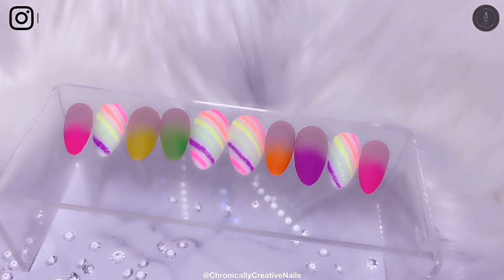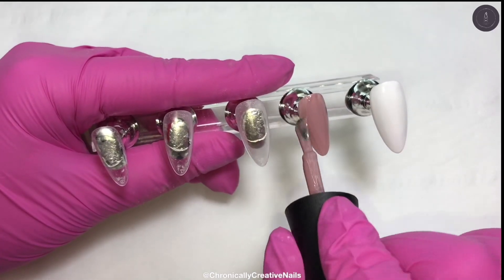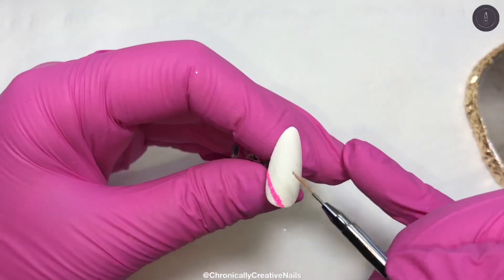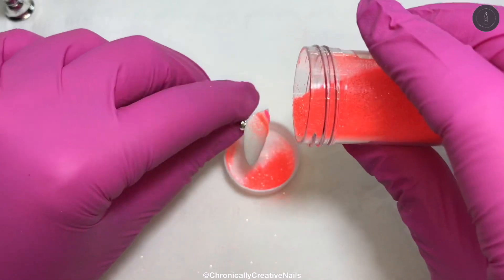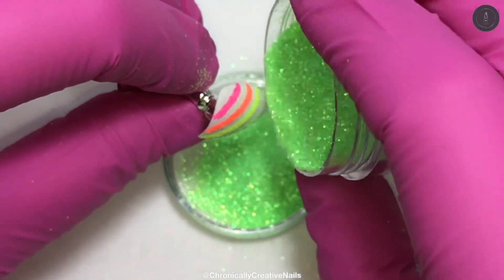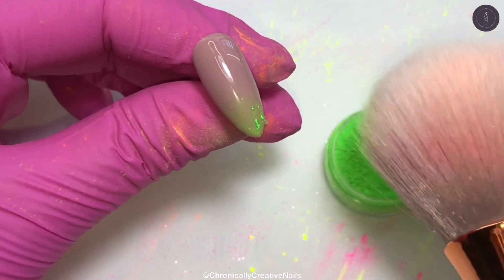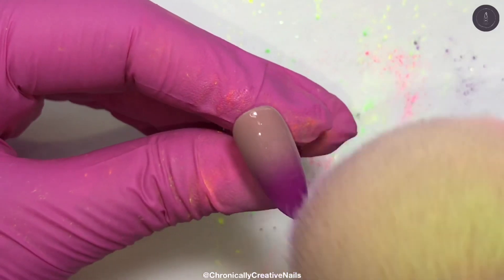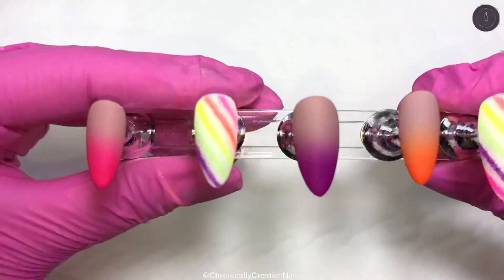Neon Ombré Nails | Glitter Nails | Rainbow 🌈 | Pigments | Nail Sugar Exciting Announcement 🎉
This weeks video is rainbow 🌈 nails using pigments and glitter. I made these press on nails for my niece as always. She loved the ombré nails I had made with the pigments so decided to make them for her and also a wee video. I had seen Kirsty Meakin do this on the Naio Nails channel and wanted to try it out myself. I’ve also see not polished do similar with acrylic powder.
Keep your eyes 👀 peeled for the giveaway I am doing along with the lovely Elaine from Elaine J Nails. 6pm GMT
I hope this video has been informative and helpful . All products used are in the description box.
lots of love
Chronically Creative 💋
✨Stay Creative✨
I am now a Nail Sugar UK Representative and part of the admin team. So excited to be given this opportunity.  Such a lovely supportive group and Karen is amazing. I will leave links below for Karen, Nail Sugar, the lovely admin team and also Natalie Mugridge who is Nail Sugars brand ambassador and mentor.

Kaylas Instagram
Samantha’s Instagram
Sarah’s Instagram
Products used
Nail sugar
Neon pink
Neon orange
Neon yellow
Neon purple
Appletini
Neon pigments
Natalie Mugridge detailer brush
Naio Nails
Top coat
Base coat
Matte topcoat
Cashmere
Snow White

Ink London fit tips almond

Fluffy Dust brush